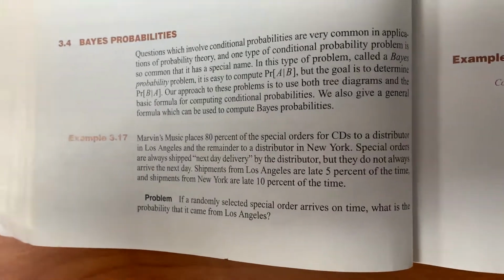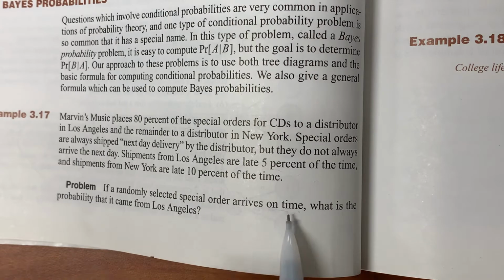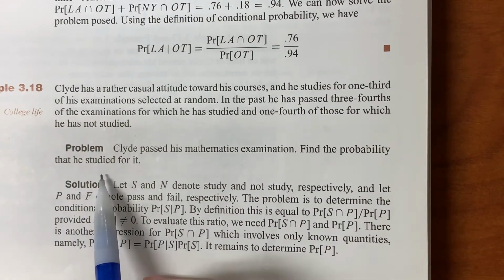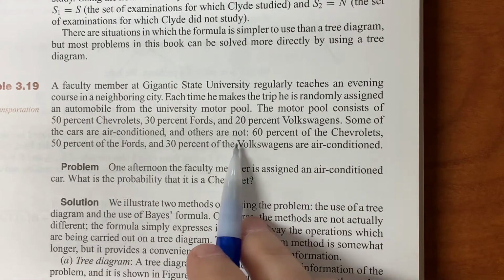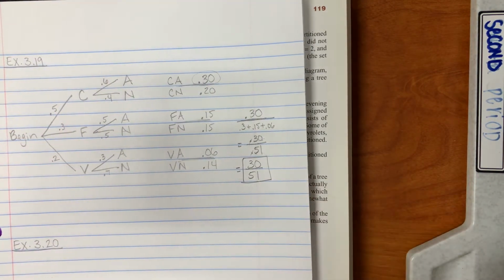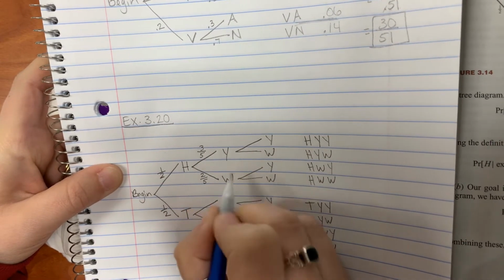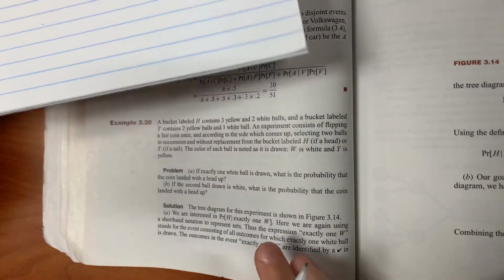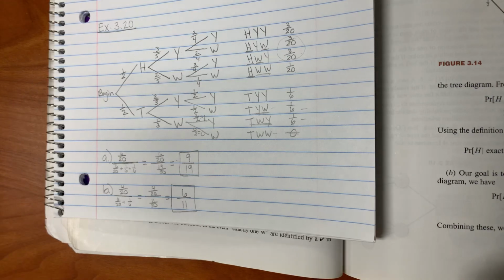Finite - Lesson 3.4